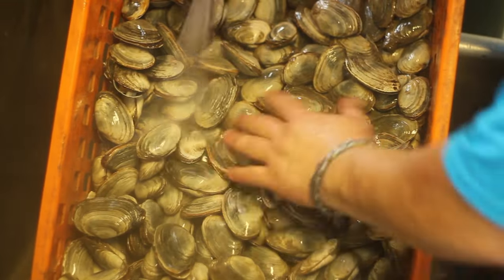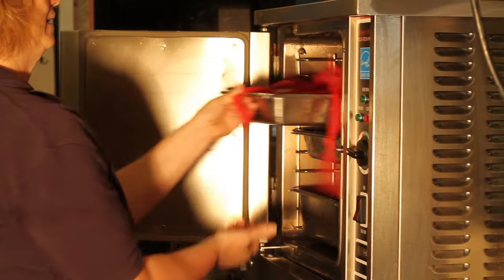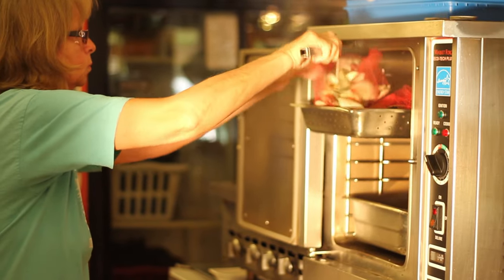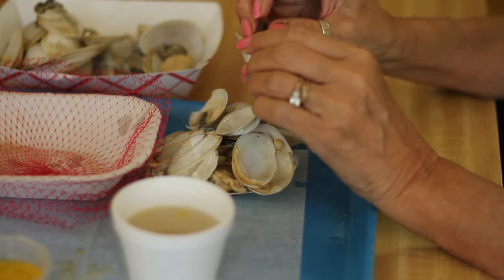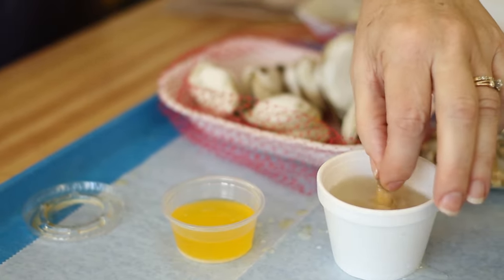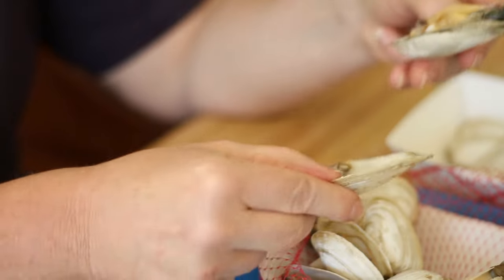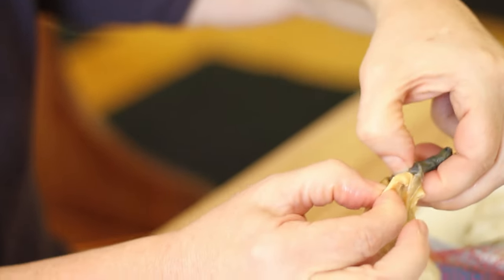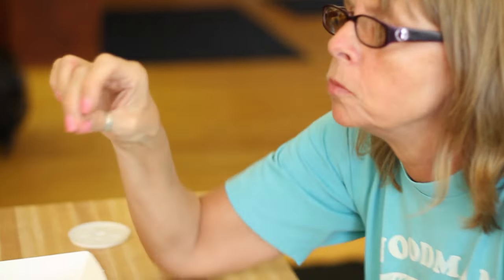How to Eat Steamers - Cooking Steamed Clams at Woodman's of Essex MA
Steve Woodman teaches you how to cook and eat steamers. Come to Woodman's Restaurant in Essex, MA,and taste our delicious steamed clams for yourself. to learn more.